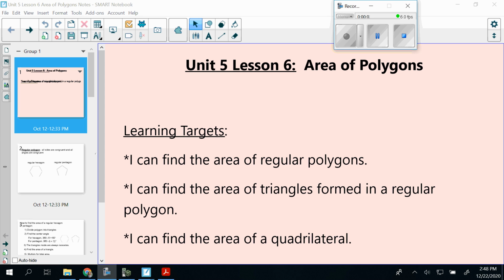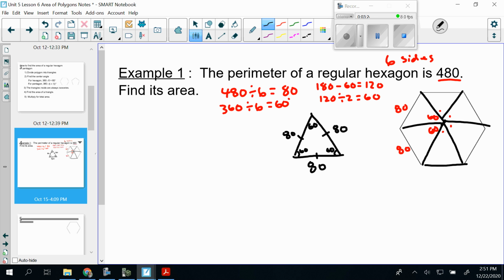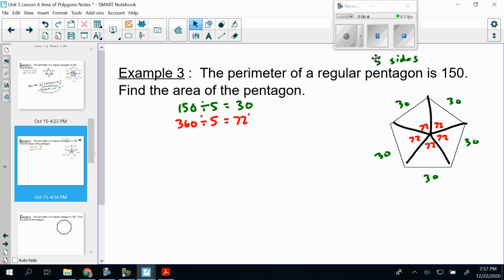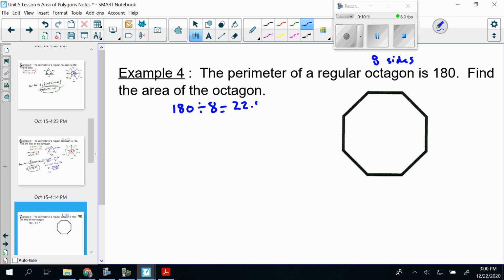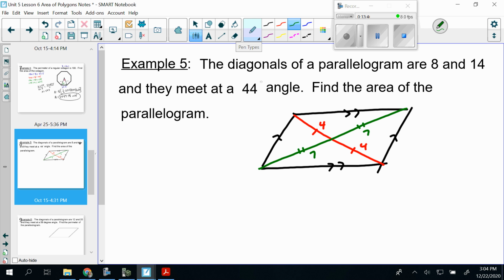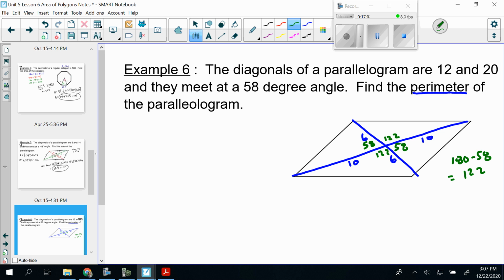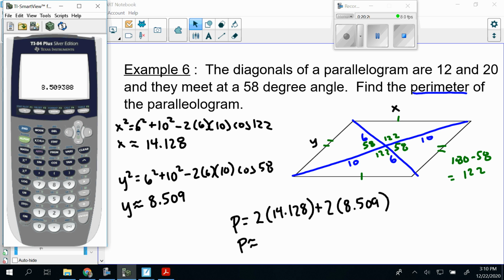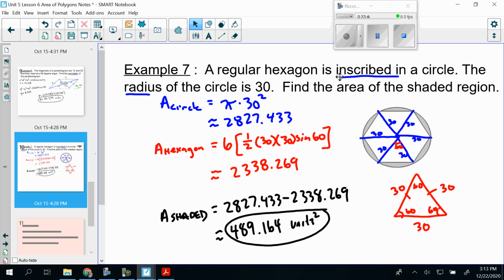5.6 Area of Polygons